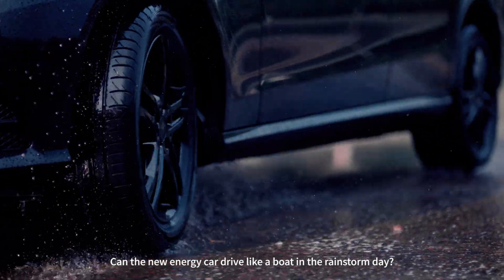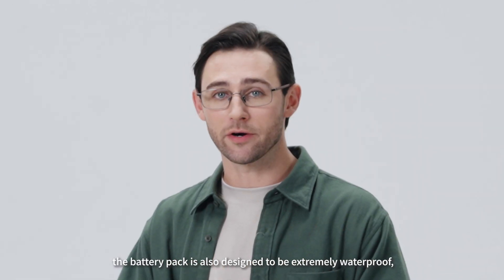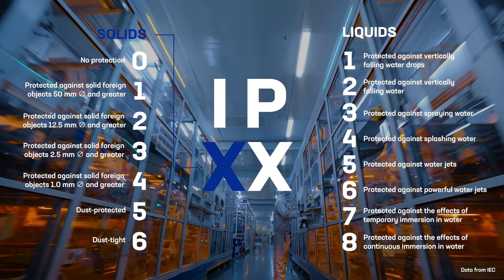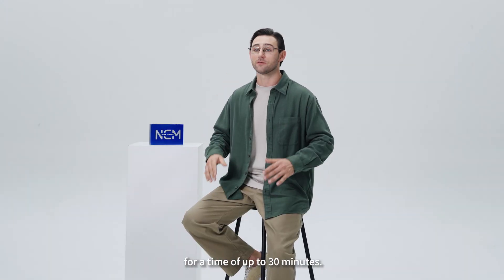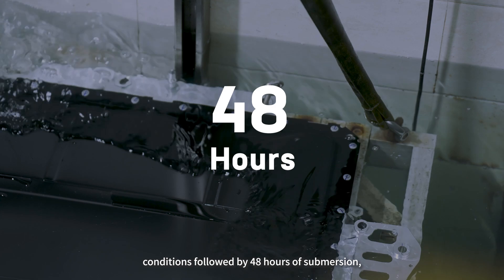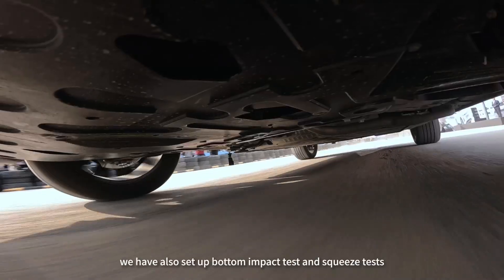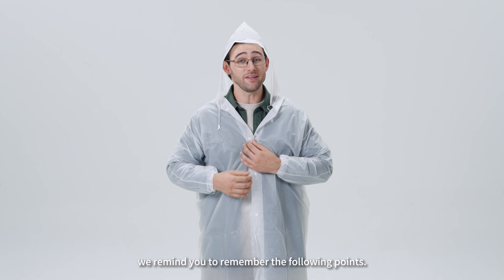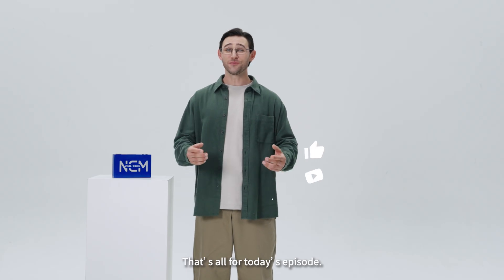How Do EVs Drive Through Deep Water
Ready to Conquer Rainy Days in Your EV? We’re going to discuss whether it’s safe to drive electric vehicle through deep water.